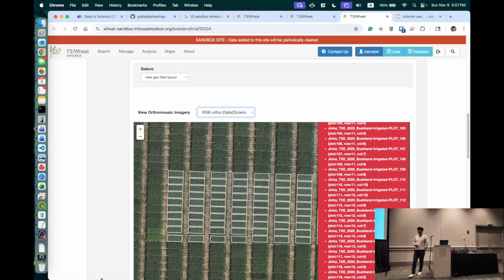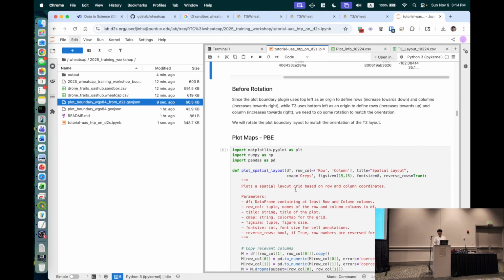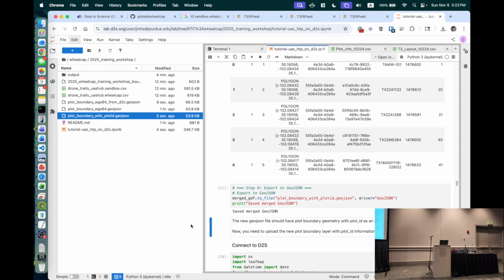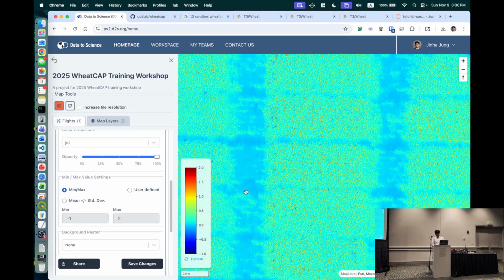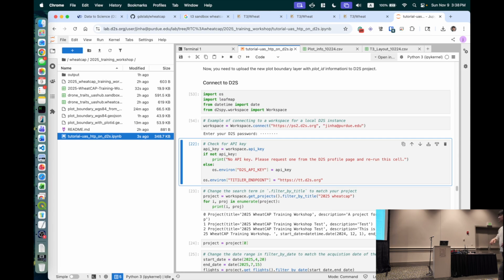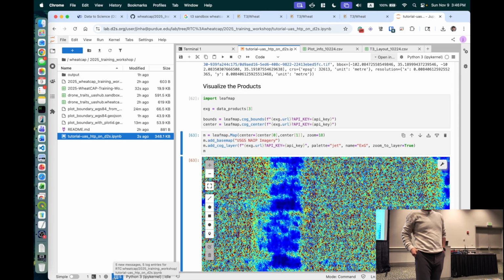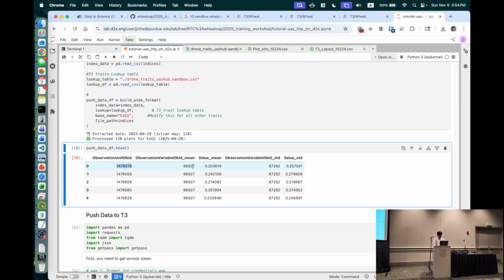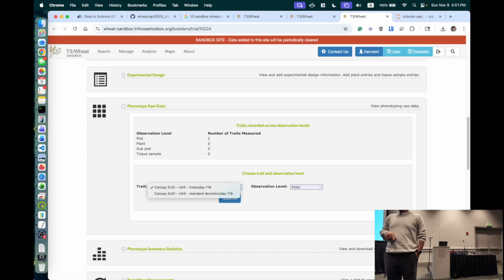2025 WheatCAP UAS HTP Training | Part 3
UAS High Throughput Phenotyping (HTP) Training Workshop for WheatCAP project team members.